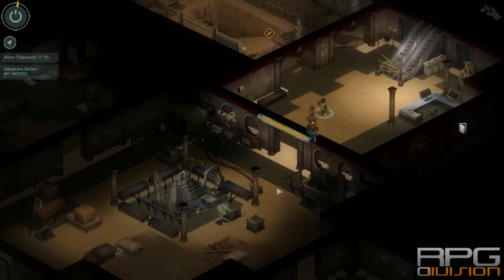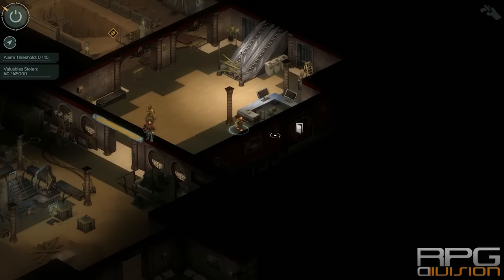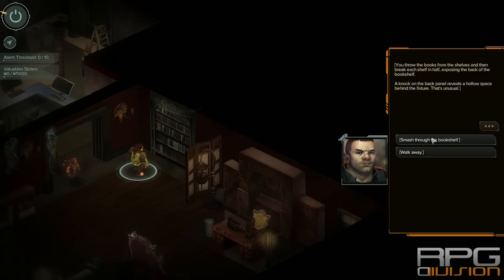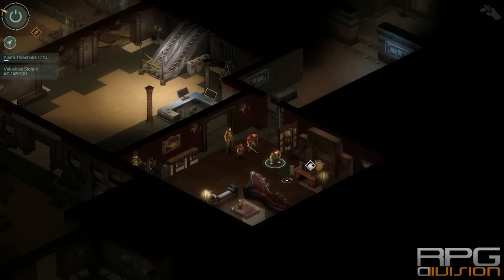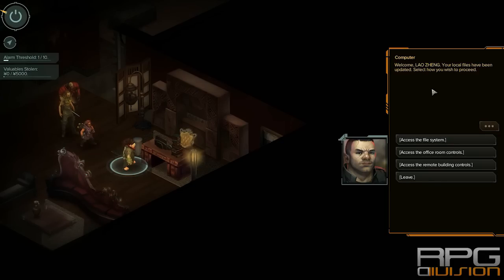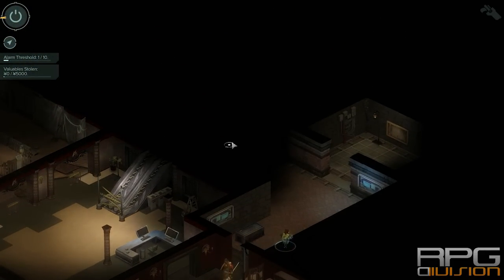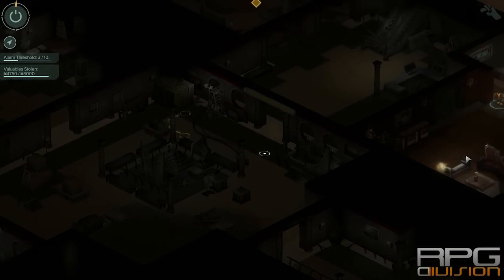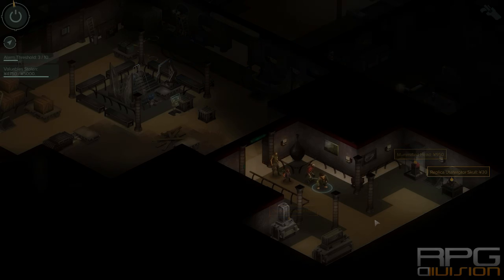Shadowrun Hong Kong - The Dig Optional Quest Guide (How to Steal 10k, Pass for the Computer)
This video is a guide, showing The Dig Quest in game
Shadowrun Hong Kong.